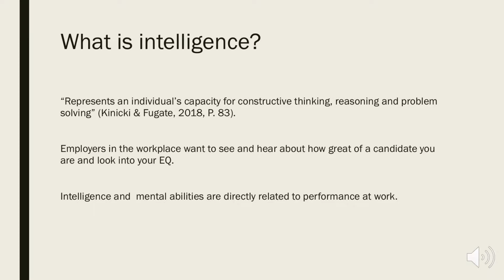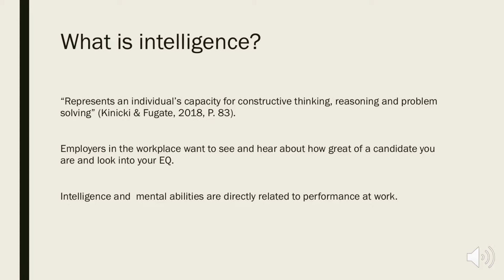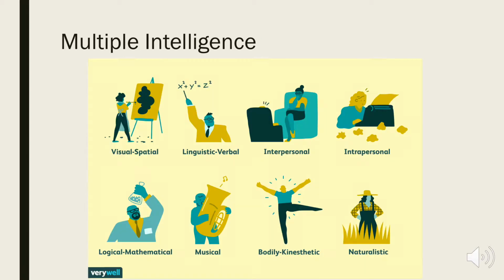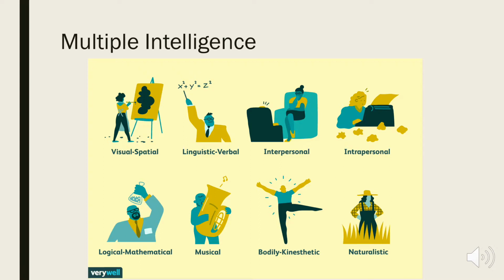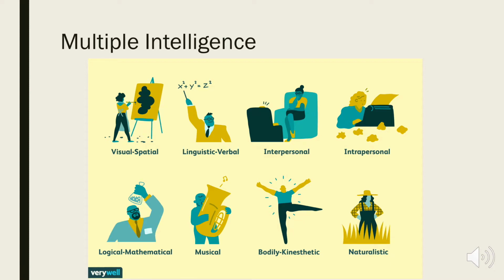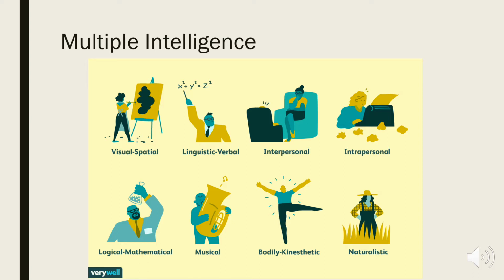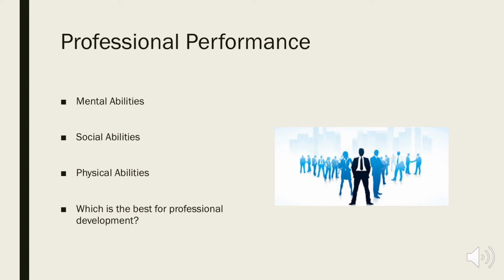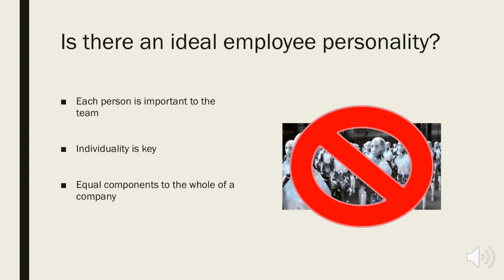Multiple Intelligence Theory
Tristan McDonald
Ottawa University
Organizational Behavior